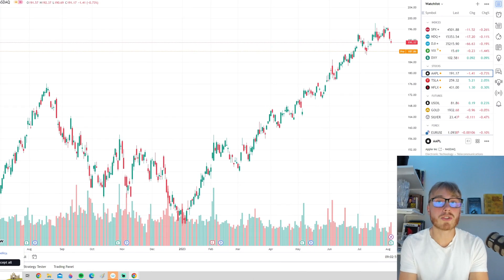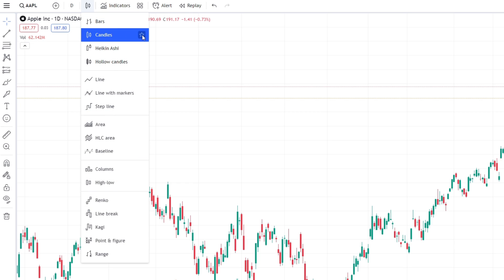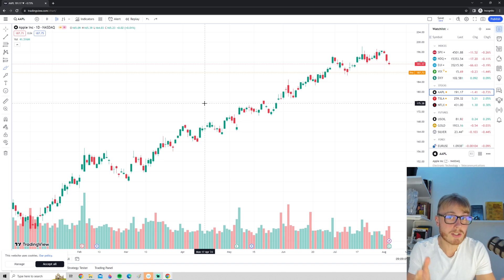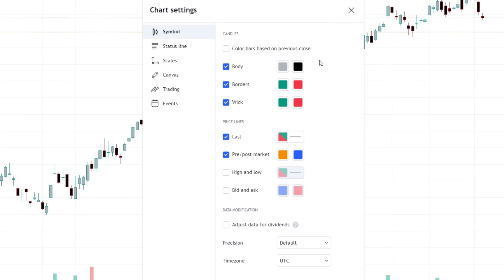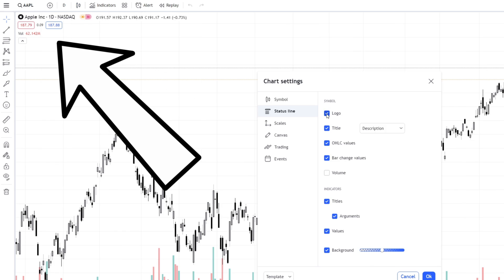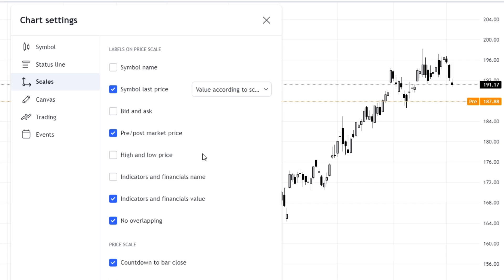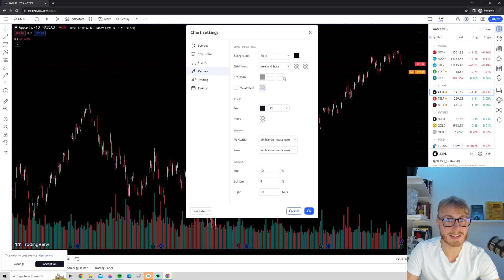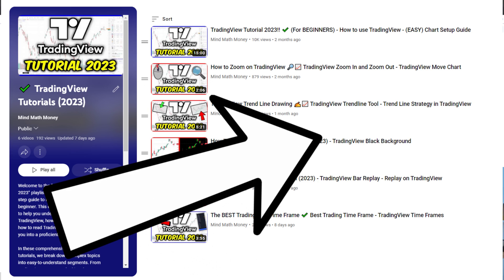TradingView Chart Settings Tutorial (2026) - TradingView Colors & Background - Candle Settings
Welcome to the ultimate "TradingView Chart Settings Tutorial (2026)" where we delve deep into the dynamic world of TradingView! Whether you're a novice or an experienced trader, getting your TradingView chart setup right can dramatically enhance your trading decisions.

In this comprehensive TradingView tutorial, we'll explore everything from the basics of TradingView chart settings to the specifics of TradingView color themes and background settings. Learn how to personalize your TradingView chart with your favorite TradingView colors, making your analytical process more intuitive and enjoyable.

Ever wondered how to change your TradingView background color or candlestick colors? We've got you covered. This tutorial includes easy-to-follow steps on TradingView color changes, TradingView background adjustments, and even TradingView candle settings.

Get ready to customize your TradingView setup colors, giving your chart a makeover that not only reflects your personal style but also optimizes your technical analysis. Discover the power of a well-configured TradingView chart and how TradingView candlestick color changes can significantly impact your trade visualization.

Tune in for a complete guide on TradingView's robust features and settings. Make 2023 your year of efficient trading with this essential TradingView tutorial.